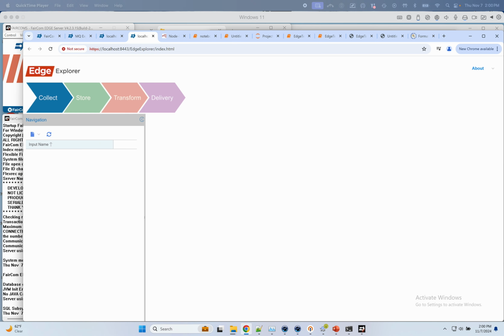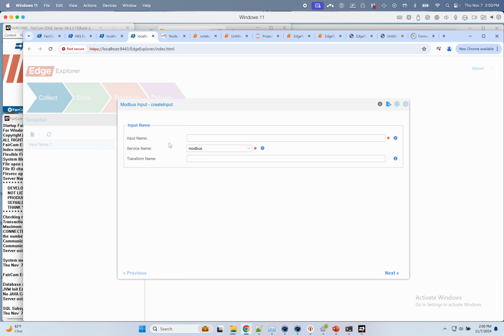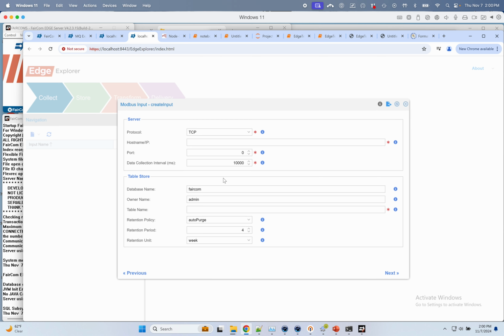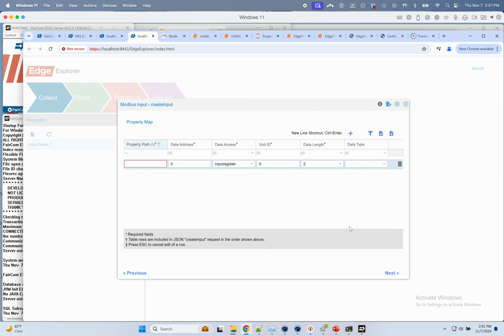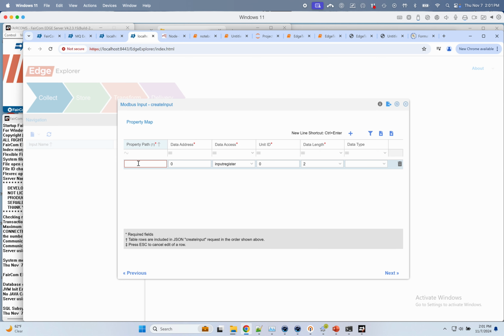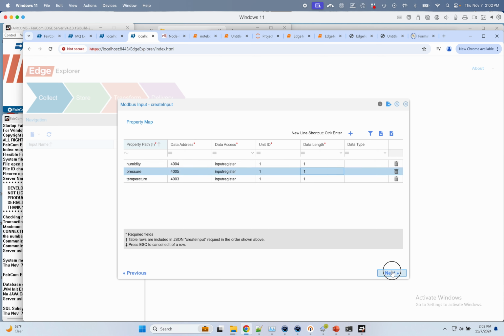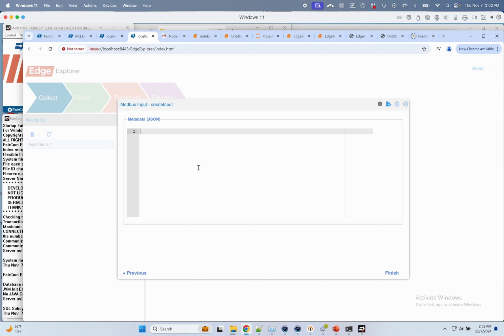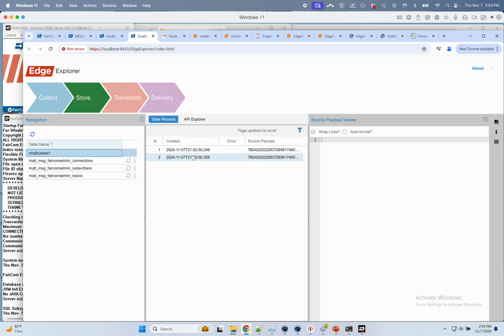Tutorial: Connecting to a Modbus Device with FairCom Edge IoT Platform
In just a few clicks, you'll have FairCom Edge up and collecting data from your Modbus device! Senior Engineer Walter Johnson will show you how.

To learn more about our IIoT platform (and try it firsthand!),